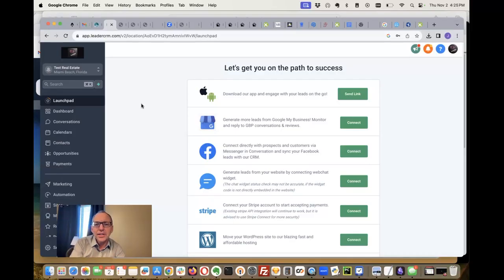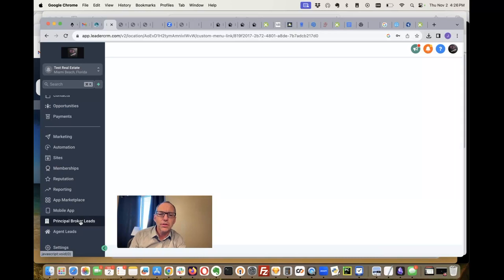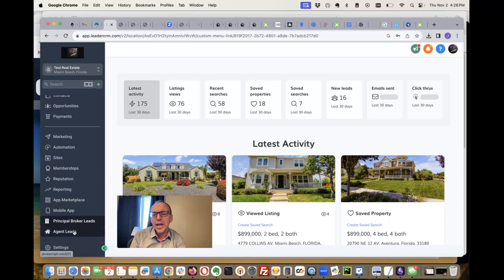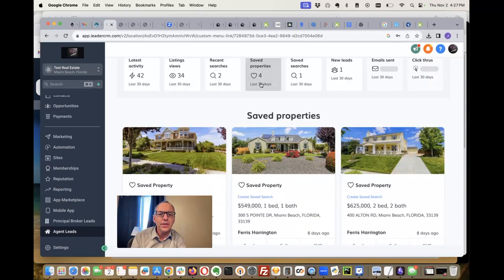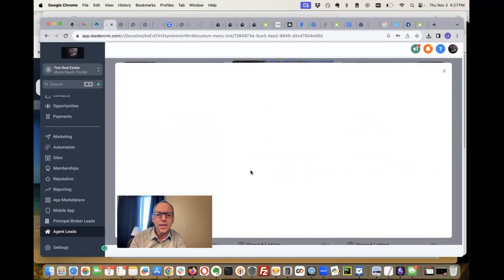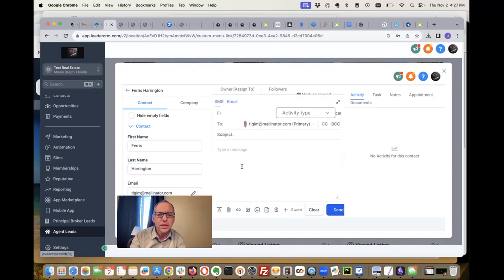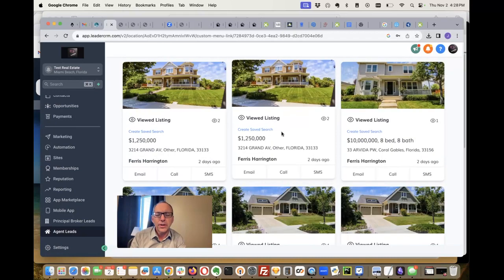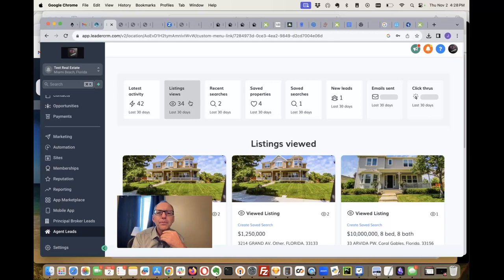Agent Leads for HighLevel using GHL IDX Broker Dashboard for Realtors and real estate leads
Take a look at our new GHL IDX Broker agent dashboard for offices.

 Real estate offices can now provide each agent a user account inside of HighLevel, and allow each agent to only see their own leads.

From the lead dashboard, you can see the MLS listings that your leads have looked at, saved searches, and you can now create saved searches.

This is another one of our FREE software tools that allow realtors and brokerages to get more from IDX Broker and more from GoHighLevel.